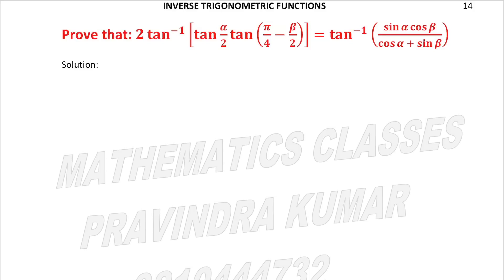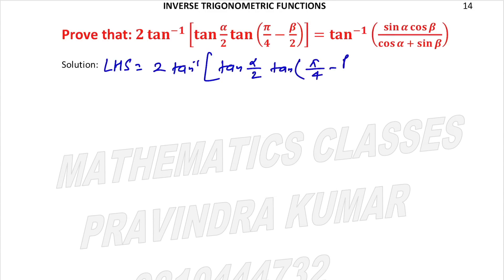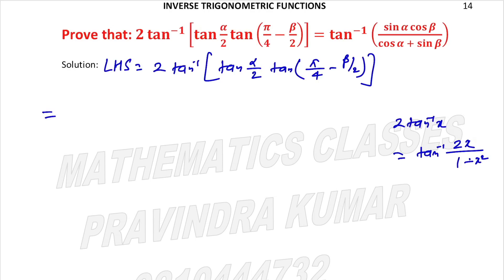Prove that: 2 〖tan〗^(-1)⁡[tan⁡〖α/2〗 tan⁡(π/4-β/2) ]=〖tan〗^(-1)⁡((sin⁡α cos⁡β)/(cos⁡α + sin⁡β ))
NCERT EXEMPLAR CLASS 12, PAGE 27, EXAMPLE 20

VERY IMPORTANT QUESTION OF INVERSE TRIGONOMETRIC FUNCTION